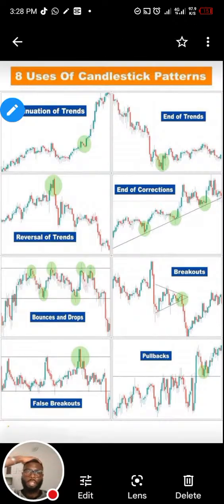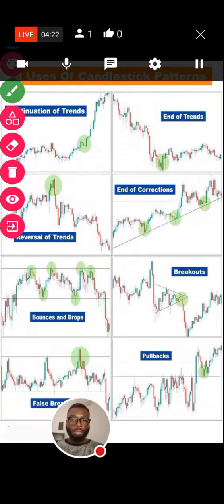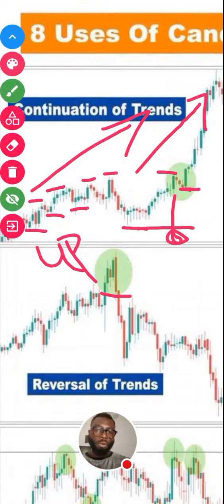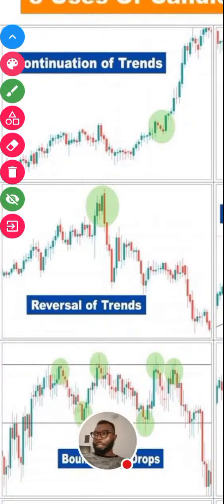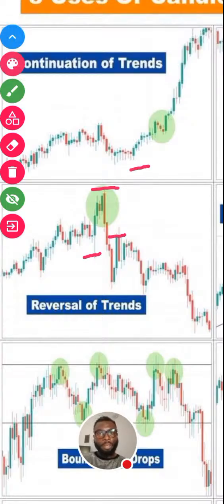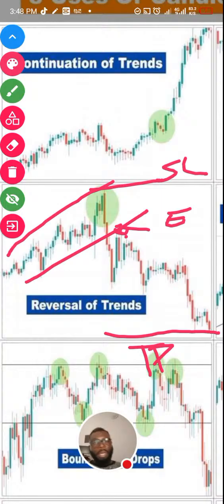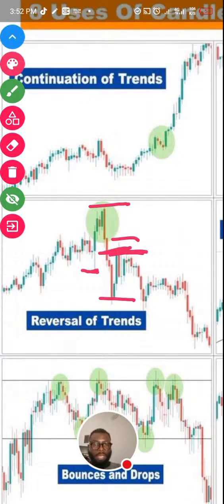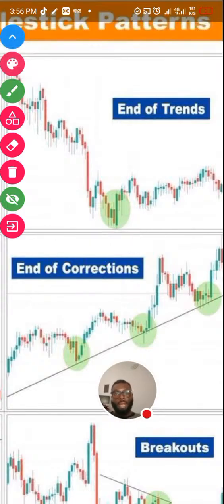TYPES OF TRADE ENTRY CONFIRMATION you need to know